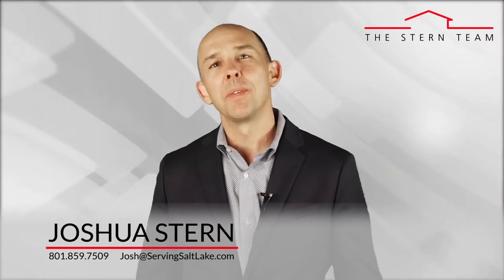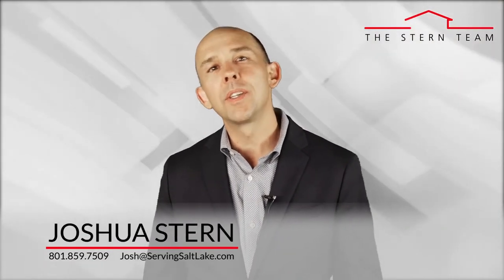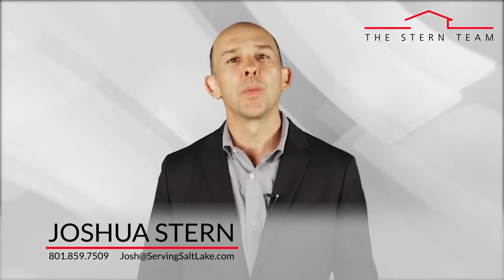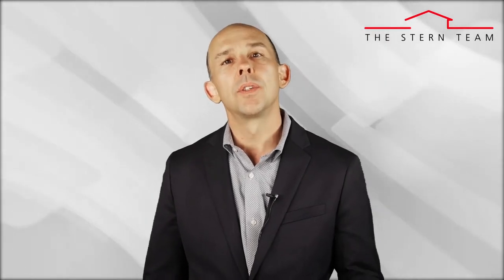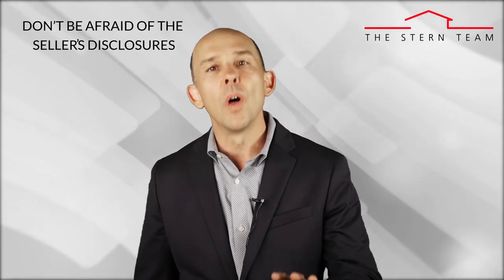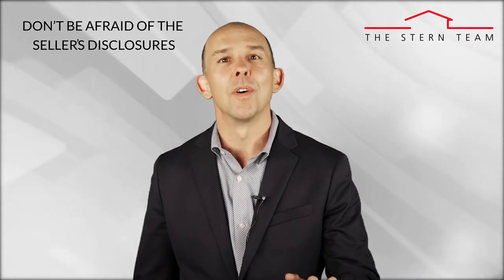Do Not Be Afraid to Disclose Everything When You Sell Your Home: The Stern Team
Are you selling your home and worried about the disclosure statement? I am here today to tell you not to be. The seller's disclosure is used to let potential buyers know everything that you know about your home that may be of concern. It is mandated by the federal and state government and actually helps your potential buyer to feel safe in knowing what they may be buying.

Joshua Stern
The Stern Team

TRANSCRIPTION: